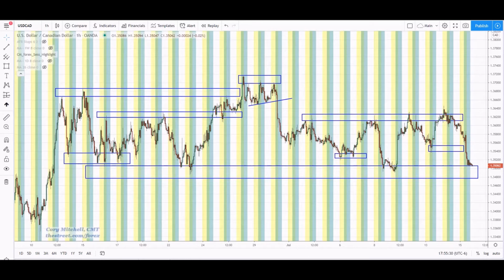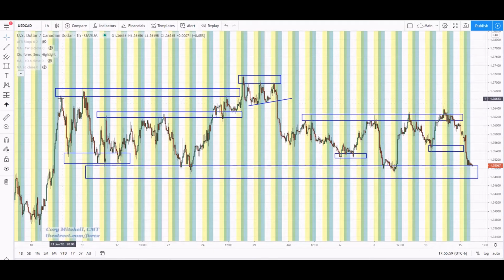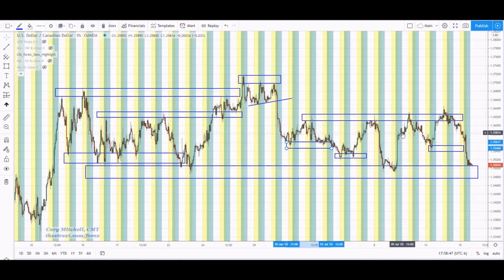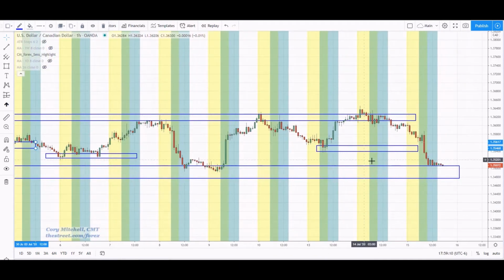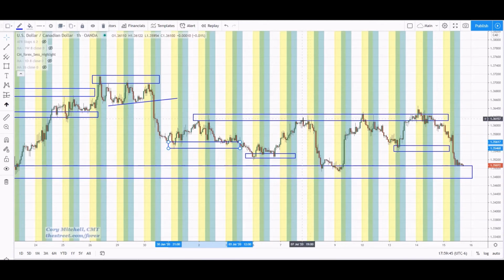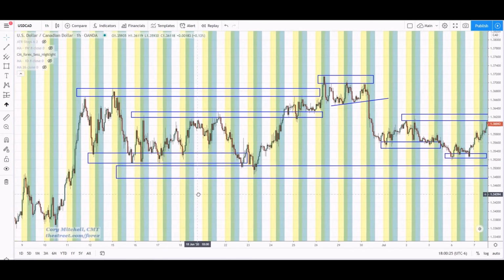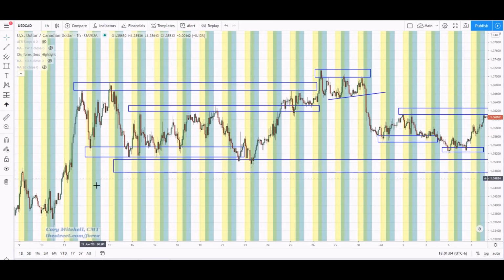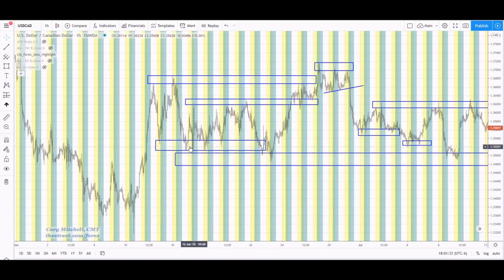Supply and Demand Levels Provide Loads of Trades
Watch areas where the price reverses sharply. These supply and demand levels can tip off future trade levels. The price may marginally move beyond them then reverse. Waiting for the false breakout and reversal can be very lucrative. This USDCAD chart has loads of examples of this.